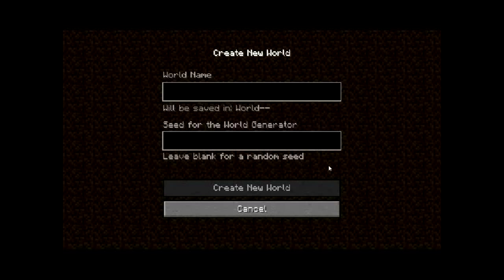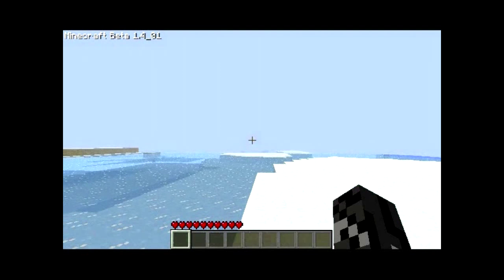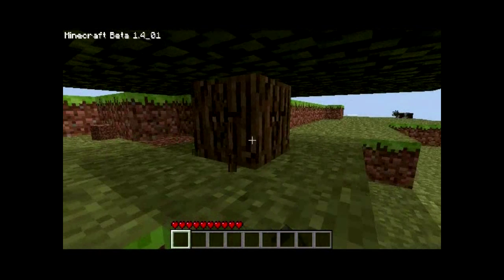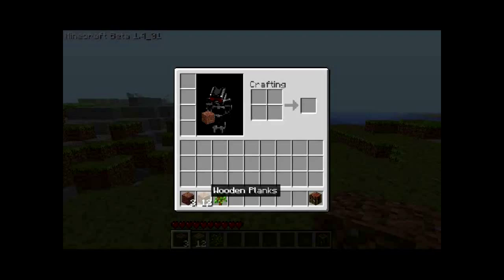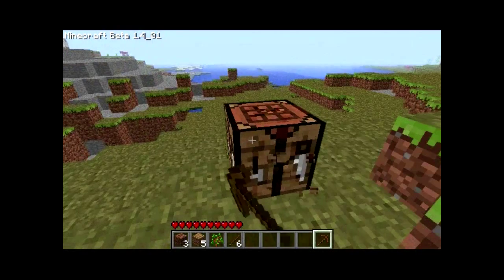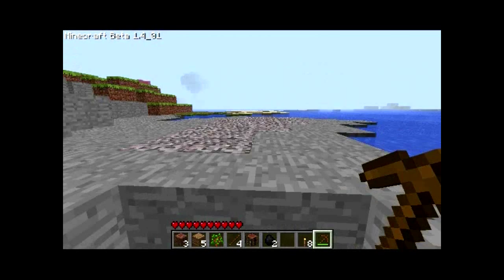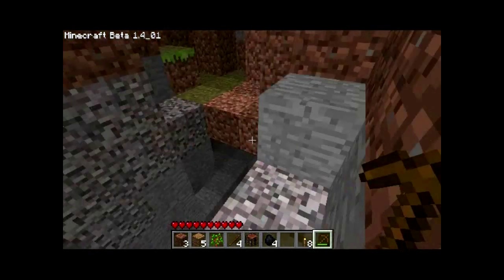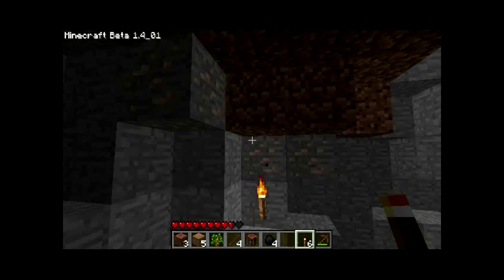Sword and Bow: Bow Edition Part 1 Minecraft Let's Play!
This is the start of the brand new life of this channel!

We will try to upload anything, right now it's minecraft, later no who knows.